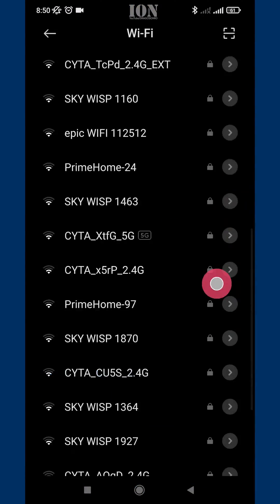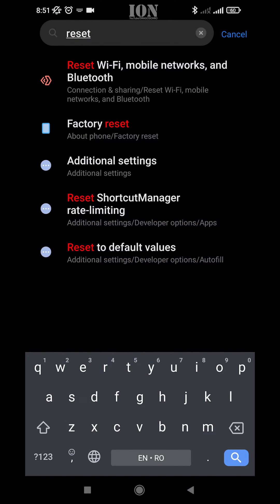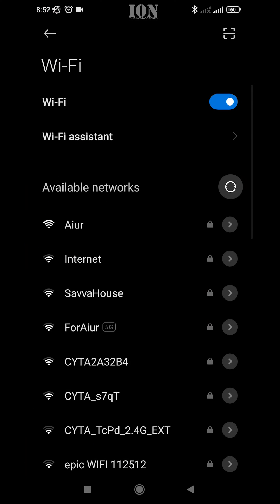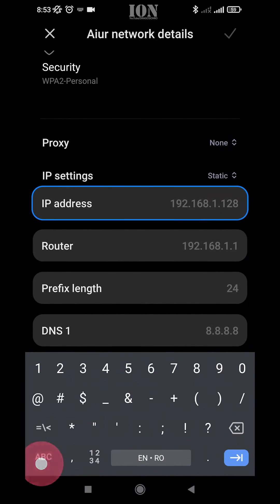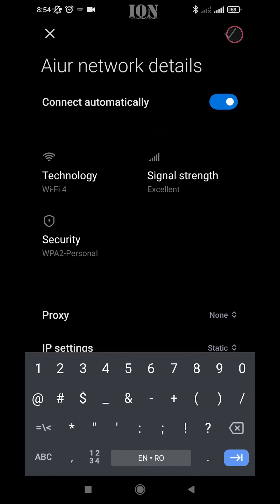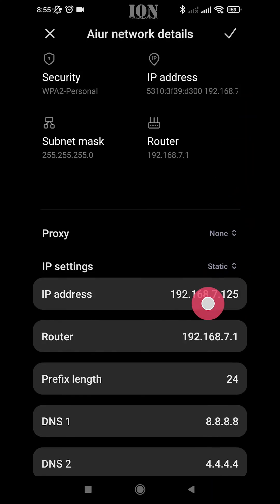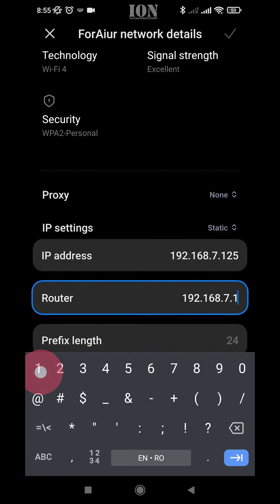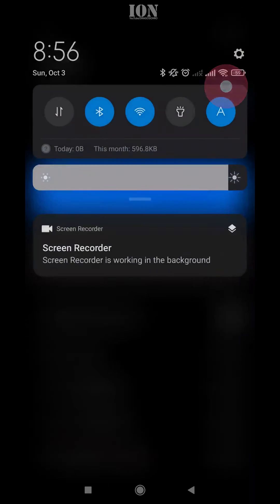MIUI 12.5 Wi-Fi Disconnecting Fix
Xiaomi MIUI 12.5 Wi-Fi keeps disconnecting fix with IP settings.
Use this fix to keep your Xiaomi MIUI 12.5 smartphone connected to WIFI without disconnecting.
This is shown on Xiaomi Mi9 but works on any MIUI Xiaomi Smartphone.
This might be caused by hardware failure or a software bug. Not sure yet which is it.
If your phone is still in warranty, return it if it keeps doing this even after a full Factory Reset.

Any questions?